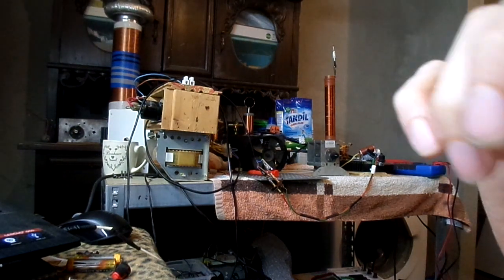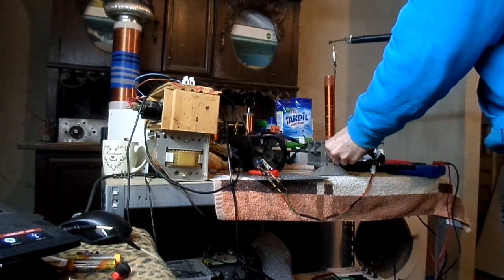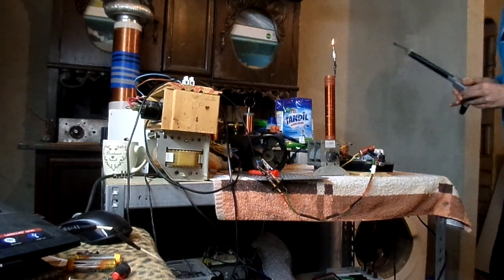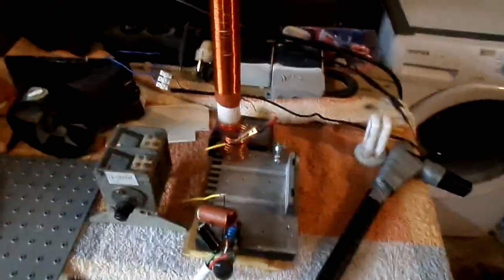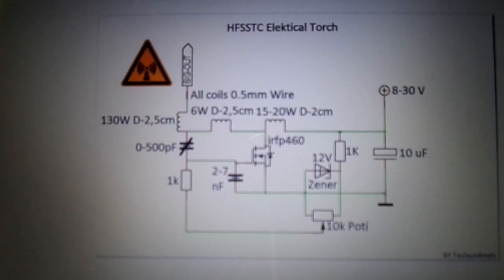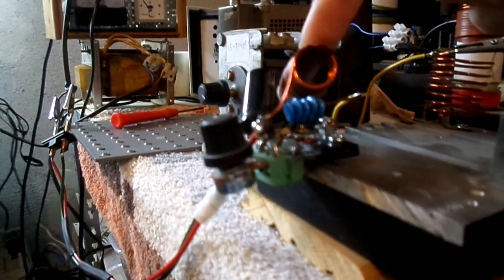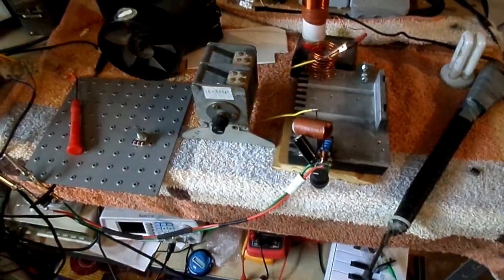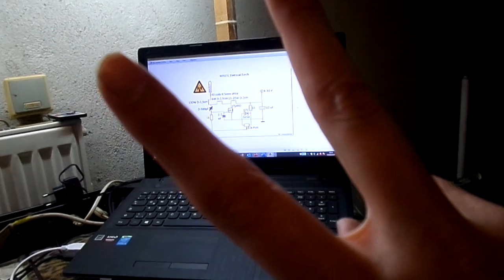HFSSTC - 11.5 MHz - how - to with schematic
as promised, a how - to with schematic

here's the circuit diagram for the build